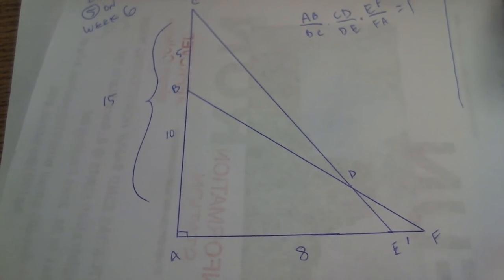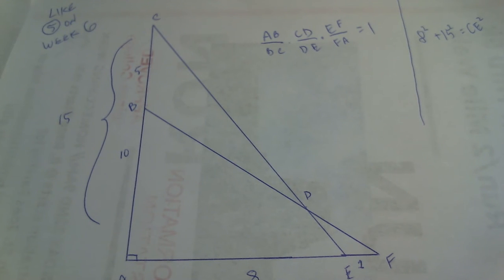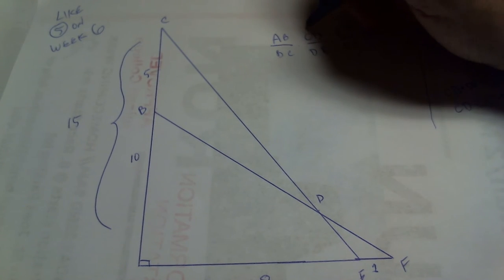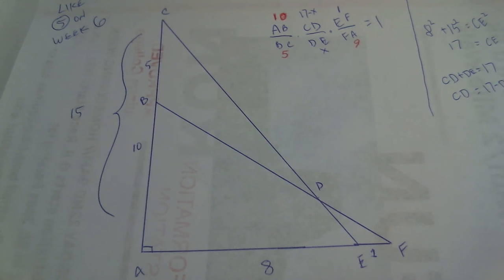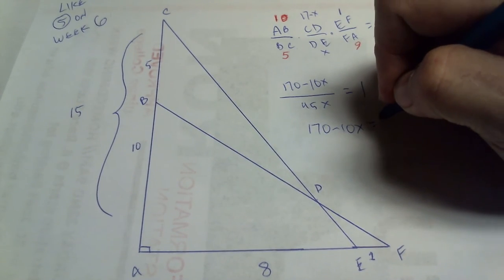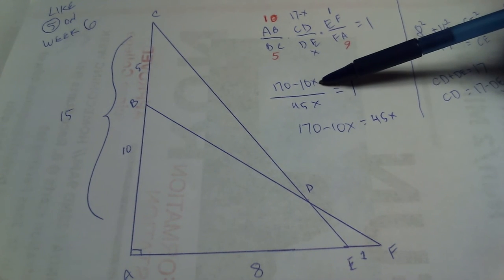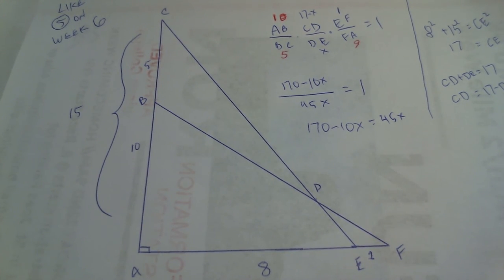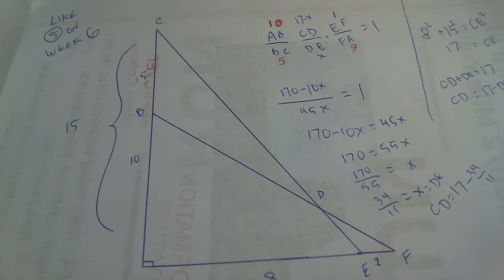test1practice1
MS433 test 1 practice problem with Miss Red Pen!